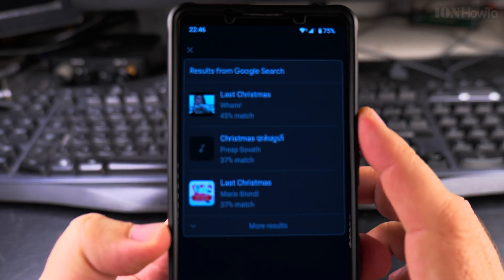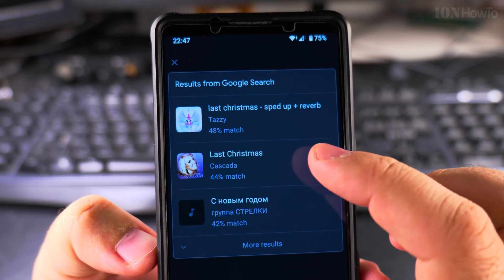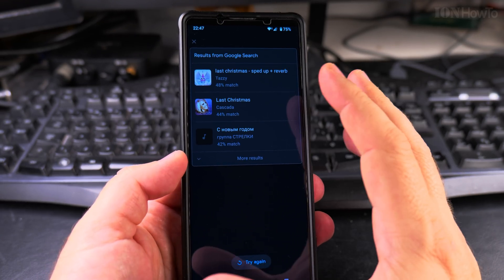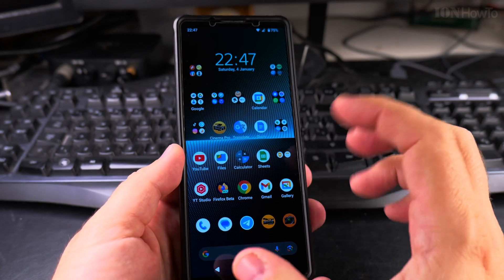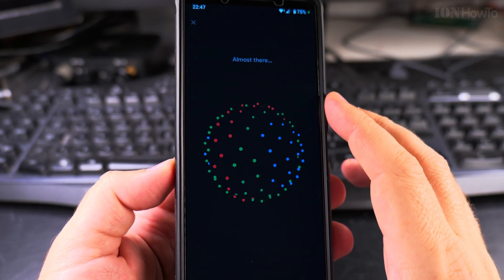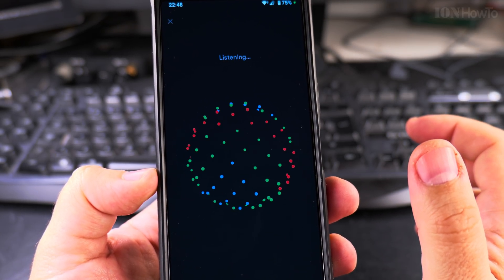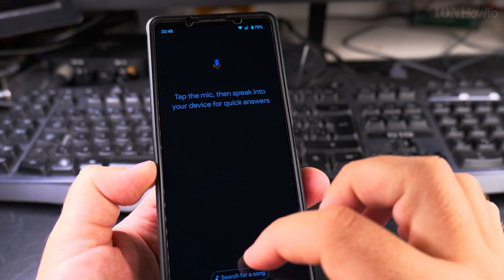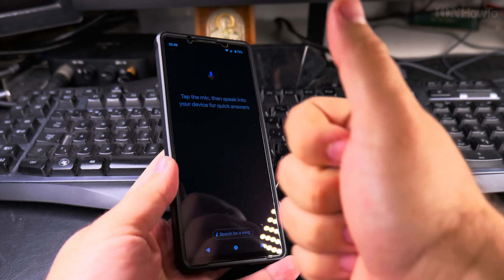How to Find a Song by Humming or Singing on Android Devices using Gemini AI or Google Assistant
How to Find a Song by Humming or Singing on Android Devices using Gemini AI or Google Assistant Song Search Feature

Android Find Song by Humming using Music Recognition Gemini AI and Google Assistant with song Voice Search. A Tech Tutorial For You.

Android Find Song by  Humming. How to Find a Song by Singing on Gemini AI. Music Recognition on Android to Identify a Song by Humming on the phone.
Use Google Assistant and Gemini AI to Find Songs. Android Music Discovery using the Find Song Humming Feature. Voice Recognition to find Music.

In this video, I will show you how to find a song by humming or singing on your Android device.

If you've ever had a tune stuck in your head but couldn't remember the song's name, this tutorial is for you. Using voice recognition technology, you can identify songs by simply humming or singing to the phone. I'll show you how to access this feature, whether you're using Google Assistant or the Gemini AI recognition app on your Android phone.
For Gemini AI, you can activate the Gemini voice assistant and then ask what song is this. Once Gemini is listening to the song, you can start humming or singing.
For Google Assistant, active the Assistant from the Google quick search bar then press the search for a  song button. Now you can start singing or humming.

By watching this video, you learn how to make the most of your Android's capabilities to find any song you’re looking for.

Let's turn your Android device into a powerful music discovery tool!

Any questions?